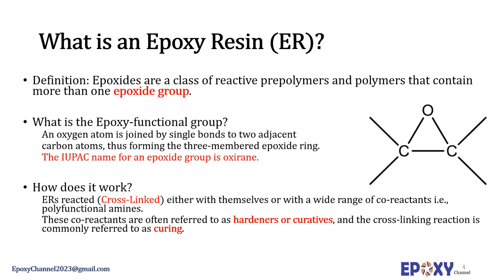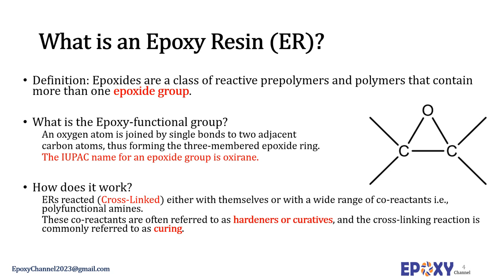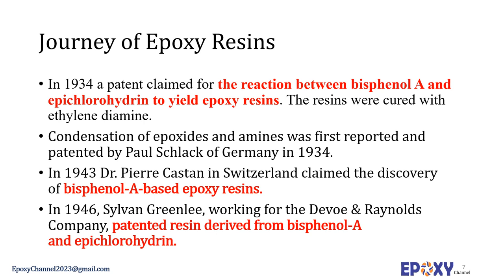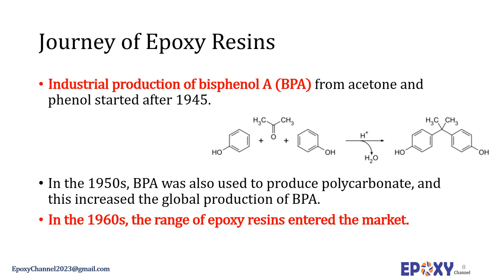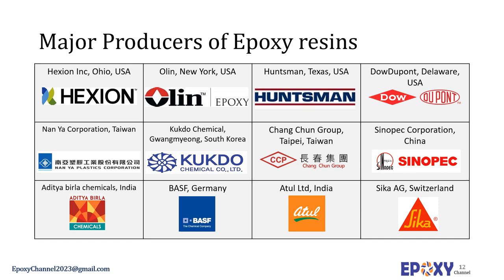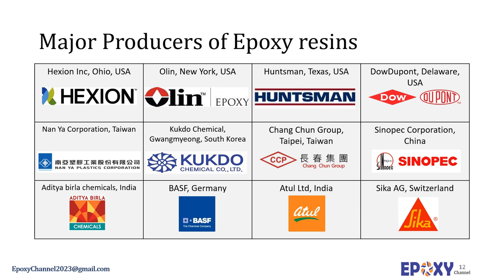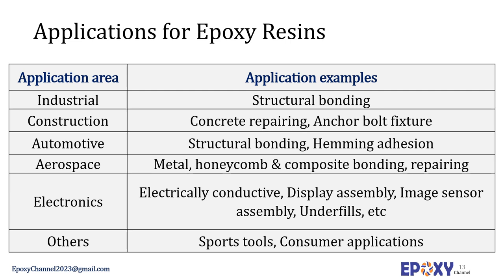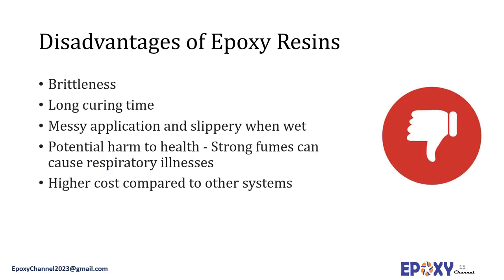Overview of Epoxy resins - Session 2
Epoxy; Resin; Thermoset; Polymer; Chemistry of Epoxy; Producer of Epoxy resins @EpoxyChannel
This series of videos will cover all aspects of epoxy resins from a technical point of view. It has been designed in eight modules including 1- Introduction to Epoxy Resin, 2- Key Features of Epoxy Resins, 3- Types of Epoxy Resins, 4- Curing of Epoxy Resins and Common Hardeners, 5-Epoxy Resin Modifications, 6-Epoxy Adhesives, 7-Epoxy in Coating Industry, 8-Epoxies in Composites.
This course is beneficial for Technical Sales Engineers, Sales Engineers, graduated and undergraduate students and all people involved in epoxy science and industry.
In this video/session, we will discuss history of epoxy resins, chemistry and terminology of epoxies, major producers of epoxy resins, advantages and disadvantages of epoxy systems.